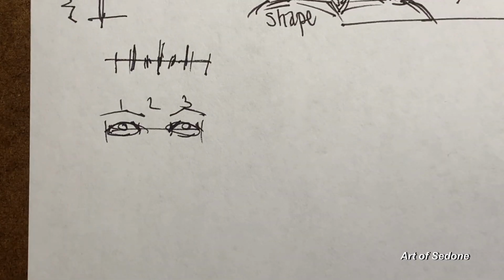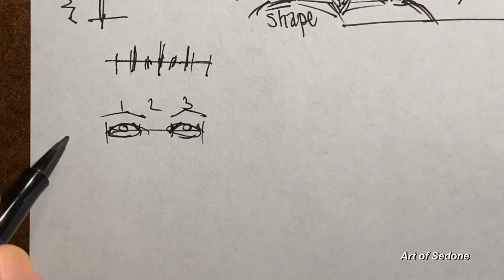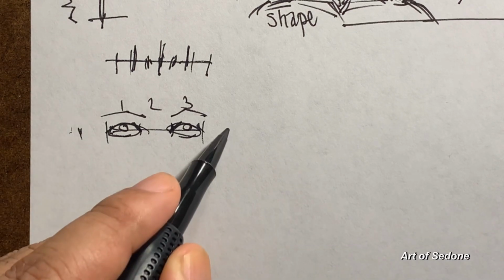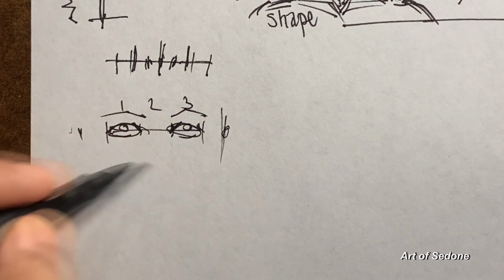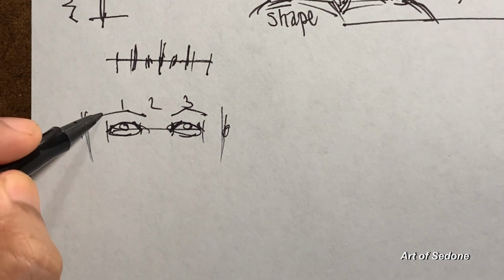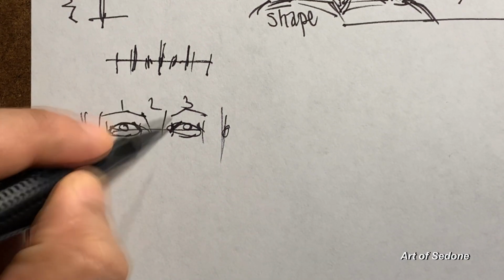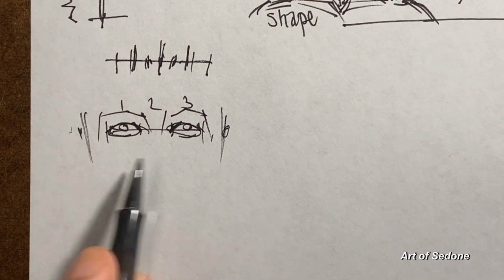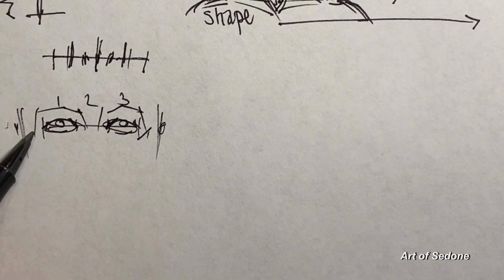Drawing Heads From Imagination Basic Proportions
A series on drawing heads from imagination and the importance of understanding basic proportions of the face.